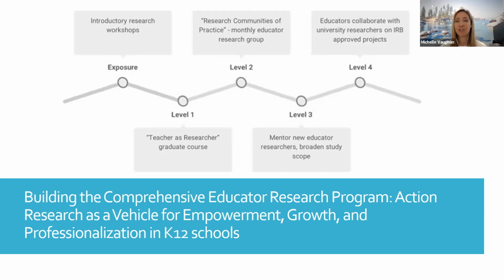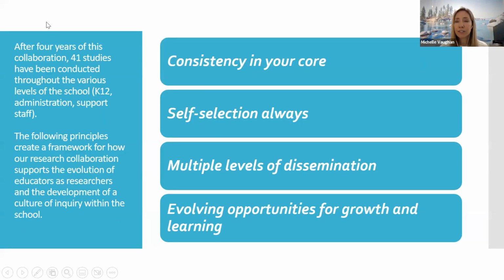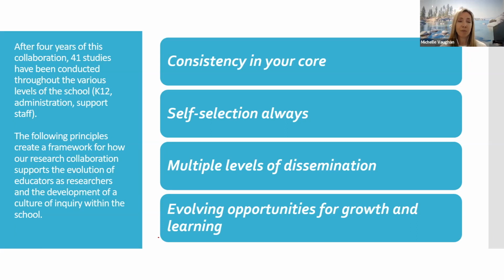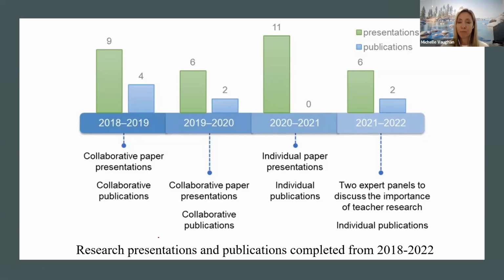Michelle Vaughan: Presentation at NEARIMeet Part 2